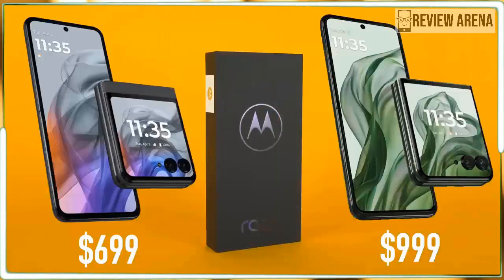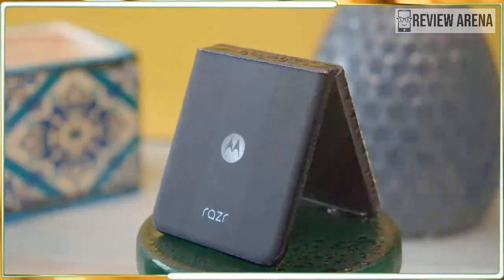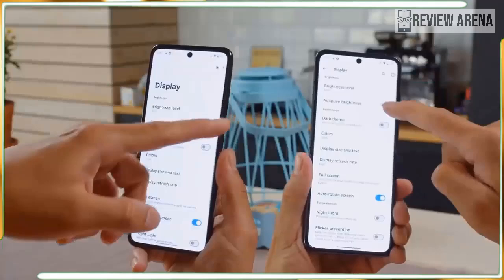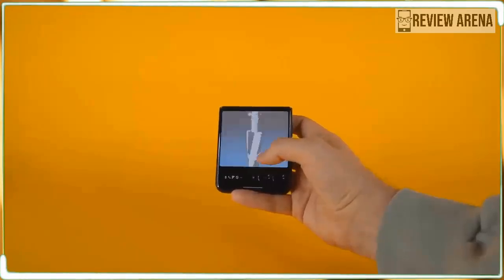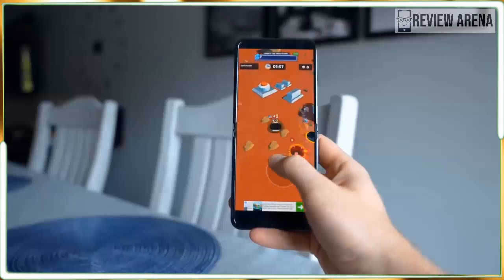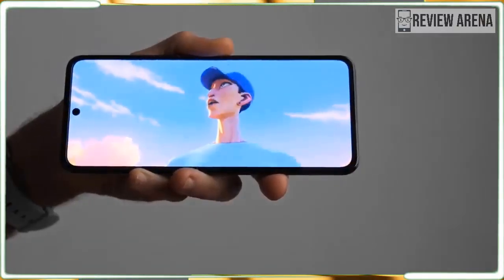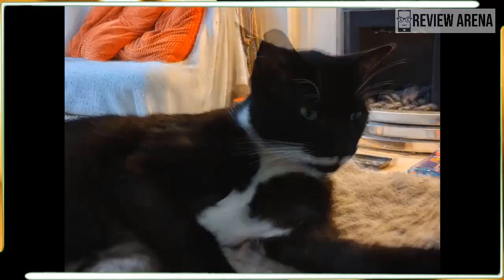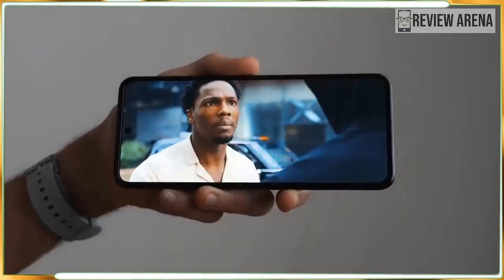Motorola Razr 50 Ultra (Razr+ 2024) Review: Familiar yet Different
motorola razr 50 ultra vs samsung z flip 6